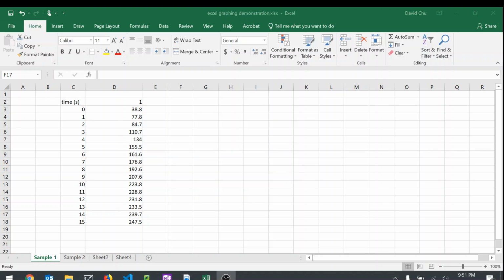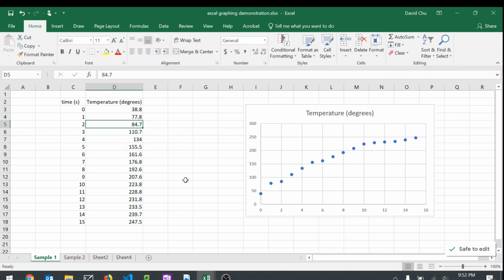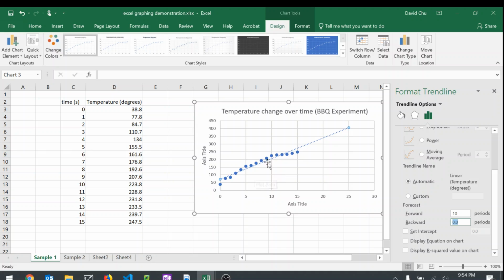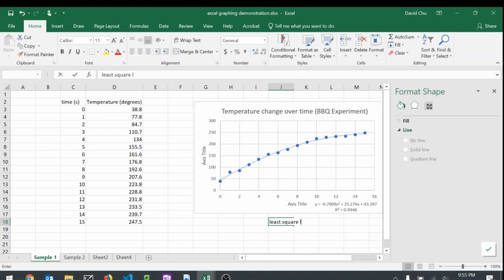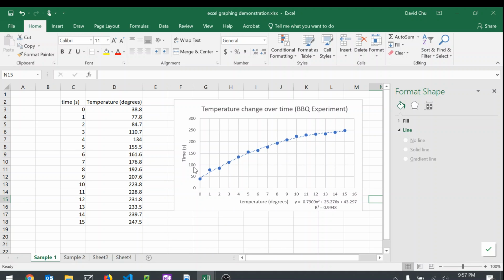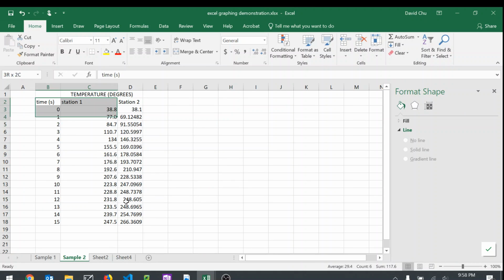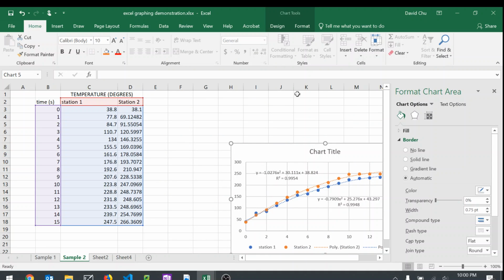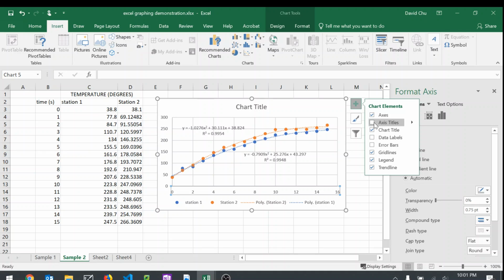Scatter Plot using Excel